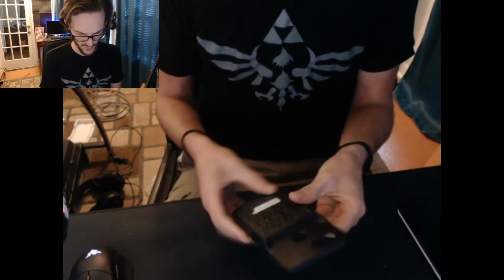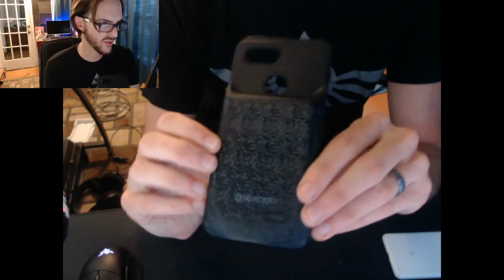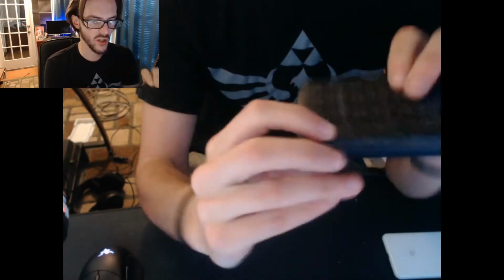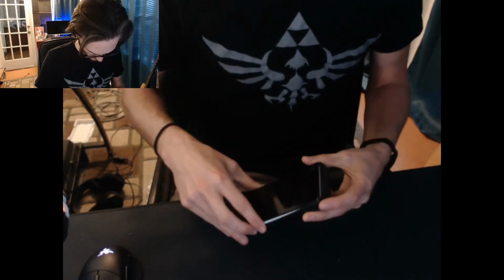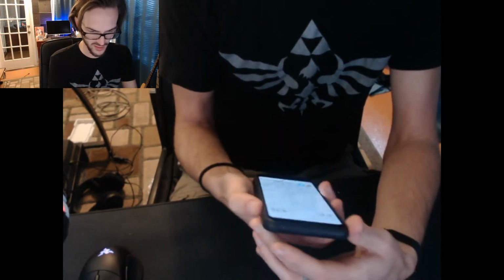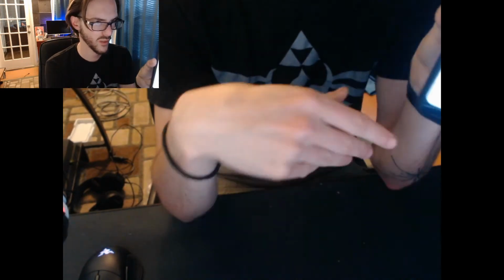Turn your Pixel 3 into a battery POWERHOUSE with this one upgrade!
Perhaps the biggest flaw to the Pixel 3 has been the subpar battery life. After coming from such bones as the LG v30, Blackberry Keyone and even the Google Pixel 2, the Pixel 3 is battery has been nothing short of bad. That sent me searching the internet for solutions. Today I bring to you one of those solutions.